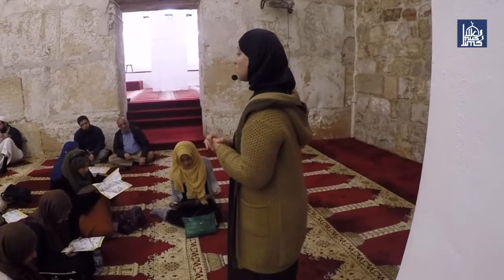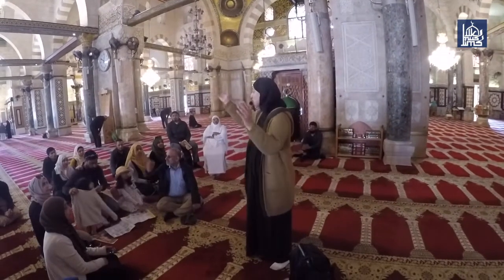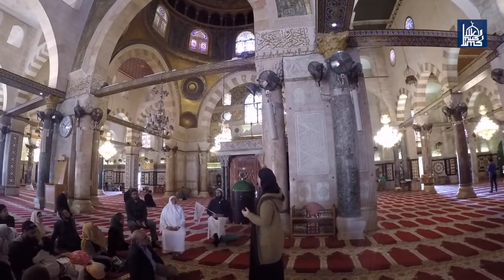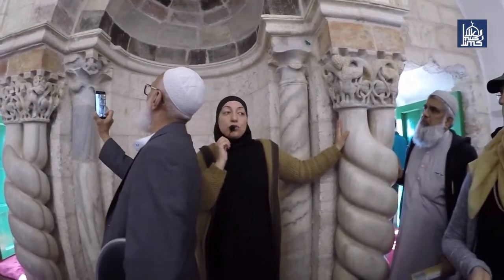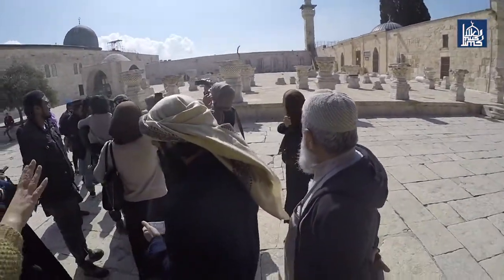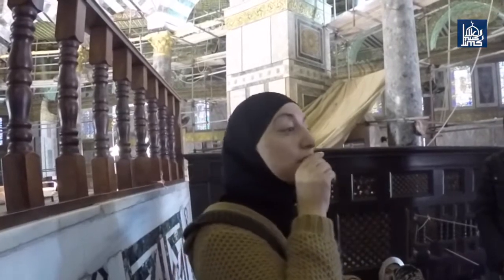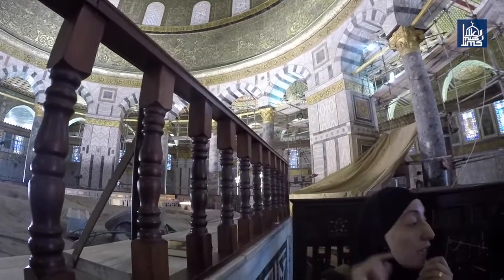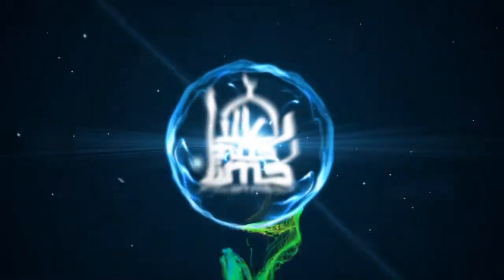Tour of Masjid Al Aqsa. Includes Qibli Mosque, Dome of the Rock, Buraq Mosque and Marwani Mosque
Masjid Al Aqsa Tour with a archeologist with details of the history from the time of Rasulullah SAW through to Umar RA,  Umayyad, Abbasid, Crusader and Ayyubi periods